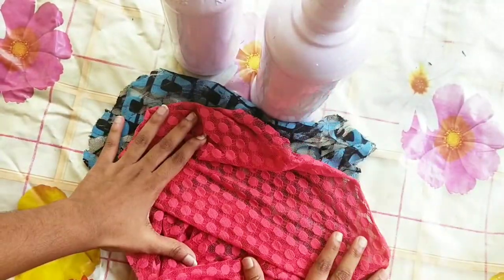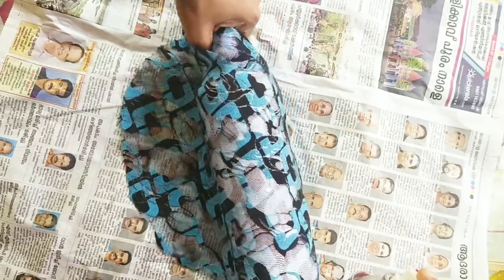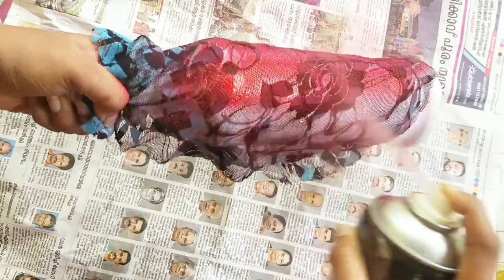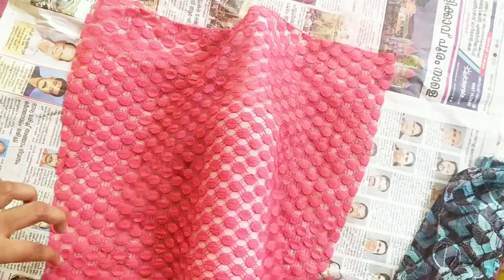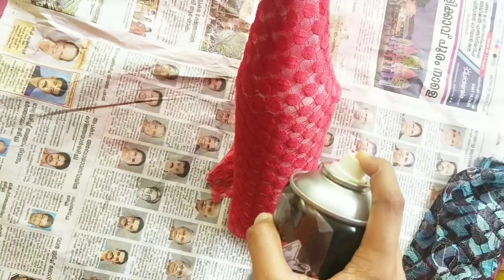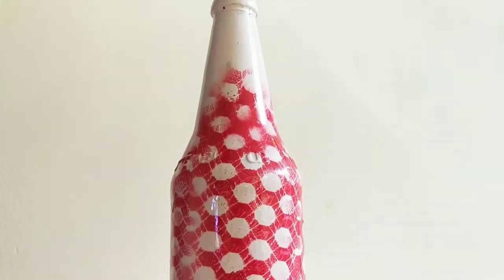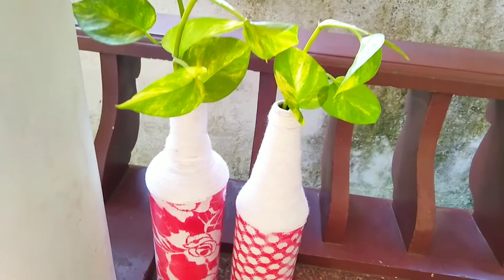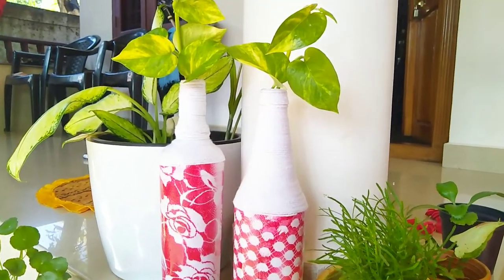bottle art idea/Simple and beautiful bottle craft/bottle art for beginners/spray paint and net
ഈ bottle art idea നിങ്ങൾ കണ്ടിട്ടുണ്ടാവില്ല | Simple and beautiful bottle craft| beginner special

This is a simple bottle art idea which is not uploaded by anyone (my belief 😌)
There is no need of paint brush, but if needed we can use.

Materials used are white paint net cloth spray paint woolen thread etc.

pls send tried pics